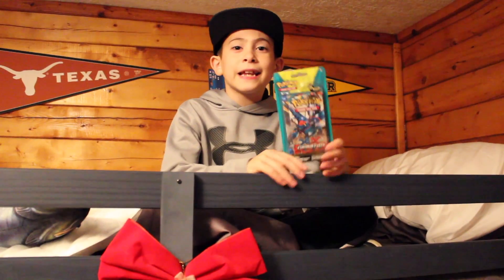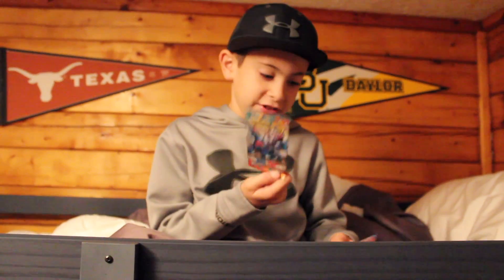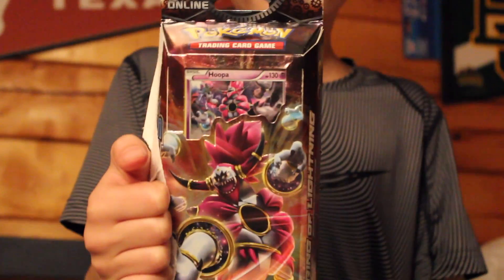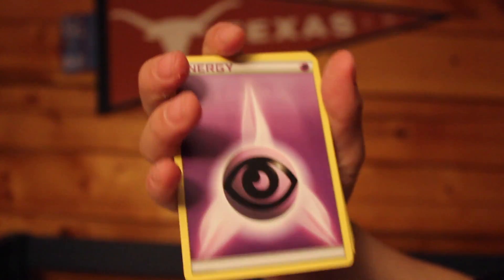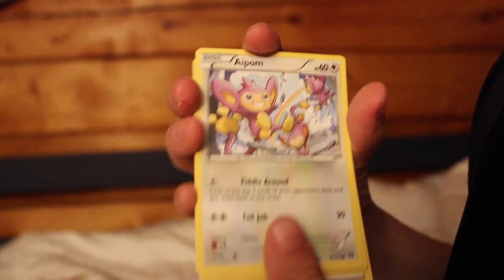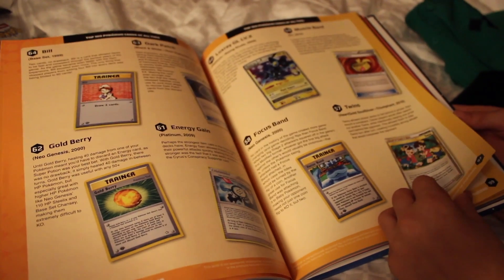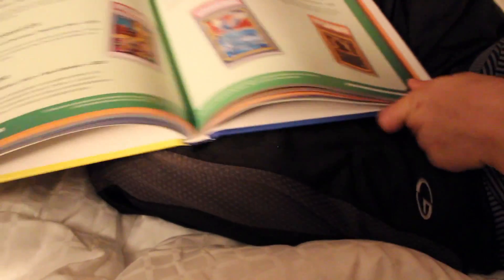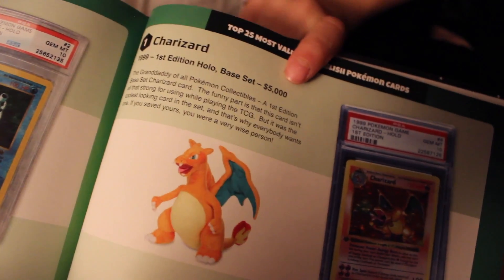POKEMON MOST VALUABLE CARDS! RARE 1st EDITION CHARIZARD!!! UNBOXING CARD SETS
Day Before Yesterday's Video (PPAP - PEN PINAPPLE PEN SONG and POKEMON)